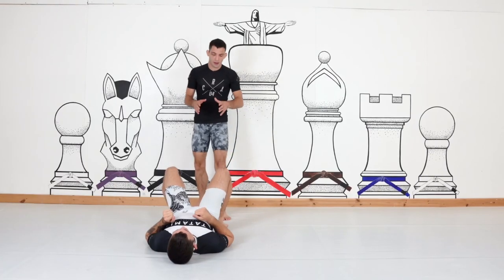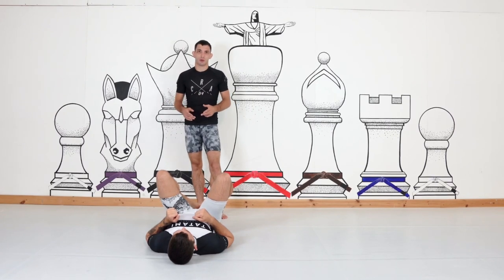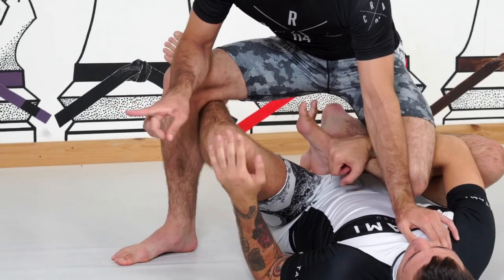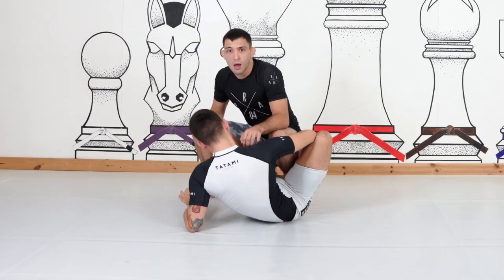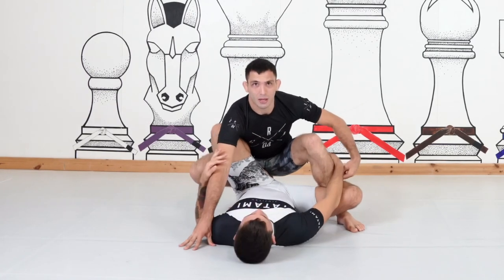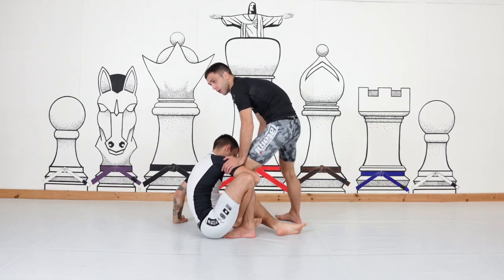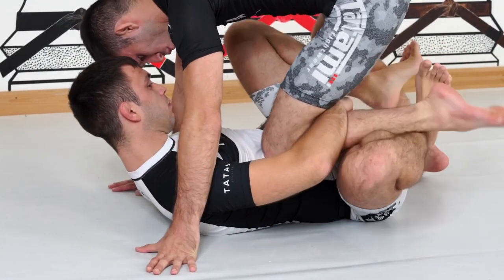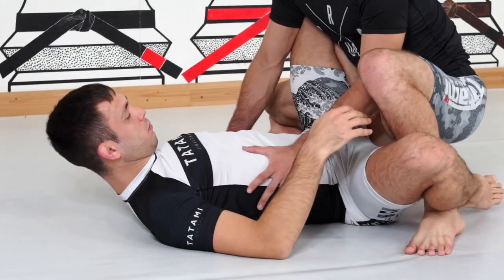Shin to Shin - Passing 2 // Shin ride to staple